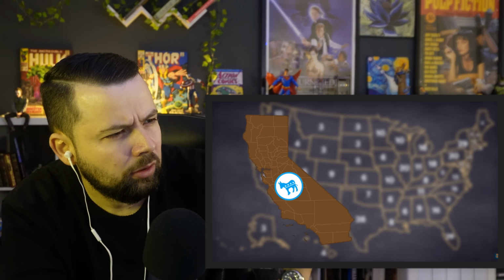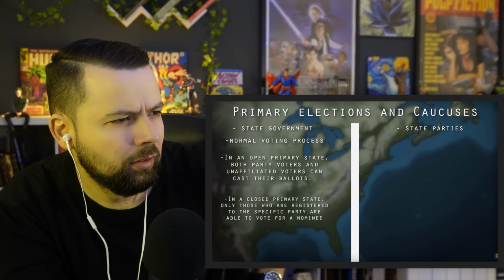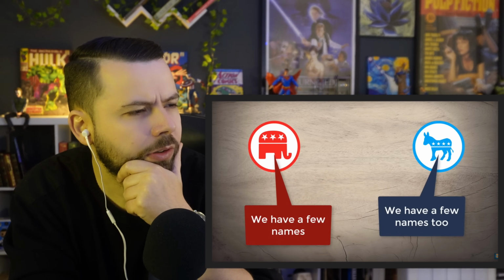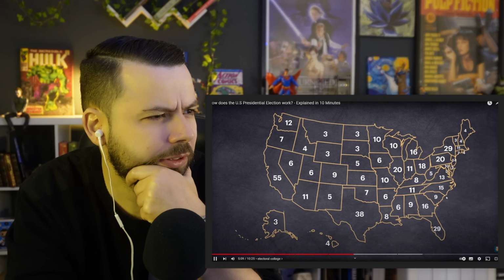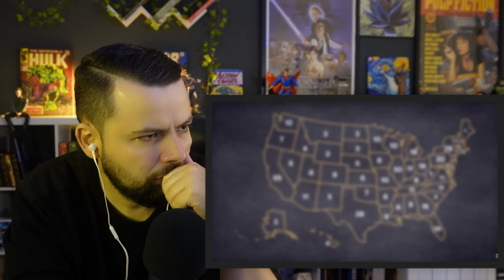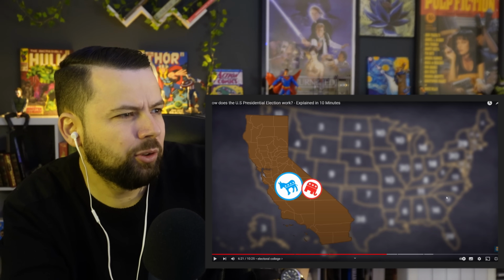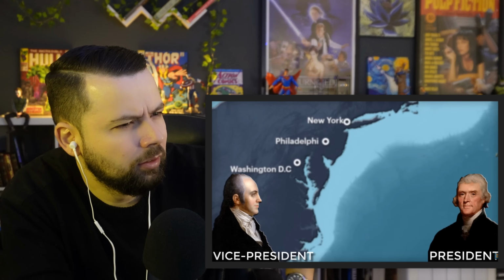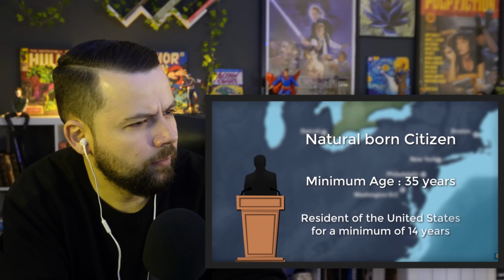European Reacts: How does the U.S Presidential Election work?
✔️ European Reacts: How does the U.S Presidential Election work? - Explained in 10 Minutes

Andre Reacts, POBOX SHICOL
Avda. Ausias March 29 bajo (EUROPEART)
46100 Burjassot (Valencia)
Comunidad Valenciana
Spain

I forward them to Portugal. But they arrive in Spain first. Also please make sure you send them marked as a gift or customs can be a problem for me. Thank you!:)

👉🏻IMPORTANT:
I would also love to hear your suggestions for future reactions—drop them in the comments below!🙏

My name is André, and as a European, I always strive to bring a unique perspective to the topics I tackle.  All my reaction videos are crafted with a playful and entertaining twist!🌍